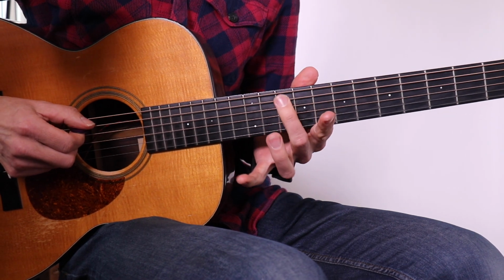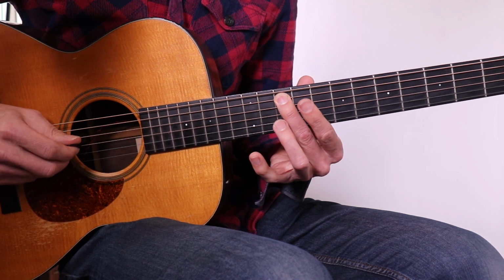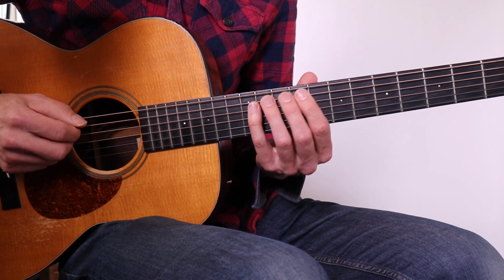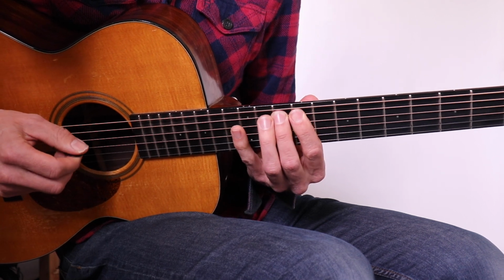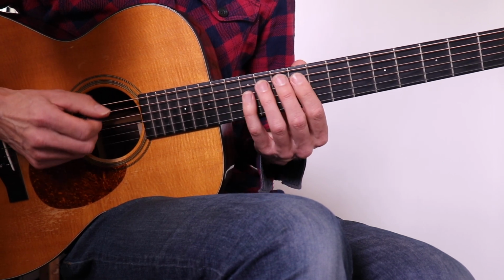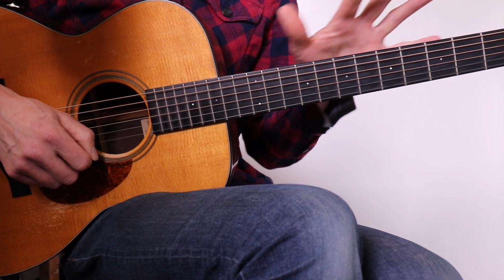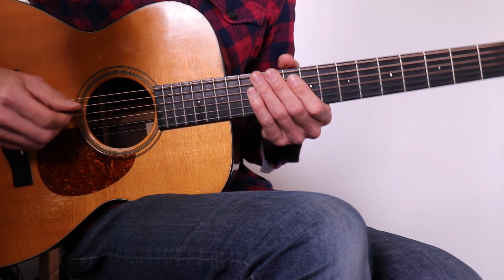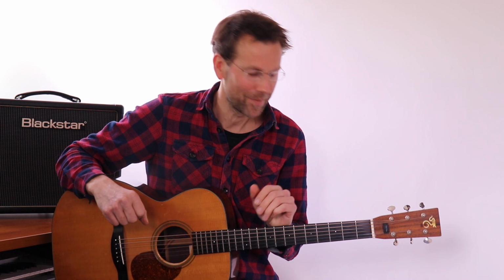G major scale 4th position - guitar lesson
G major scale   4th position - guitar tutorial

Hi, my name is Klaus Crow! I am a guitar player, teacher and singer songwriter from the Netherlands.